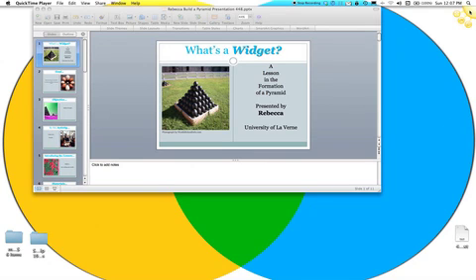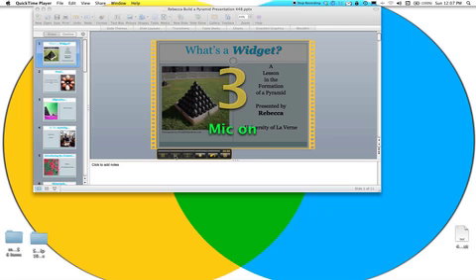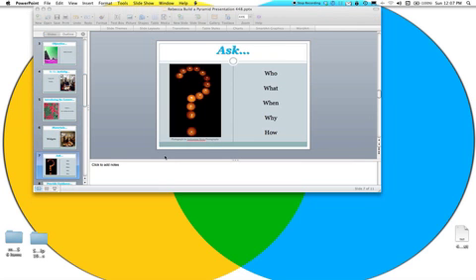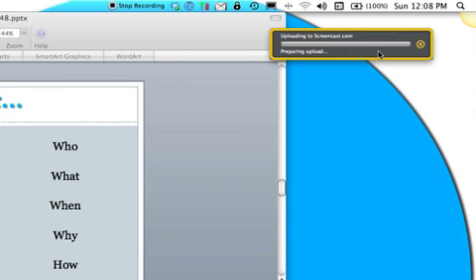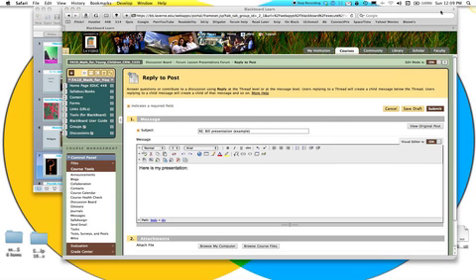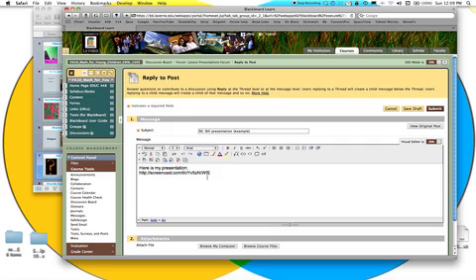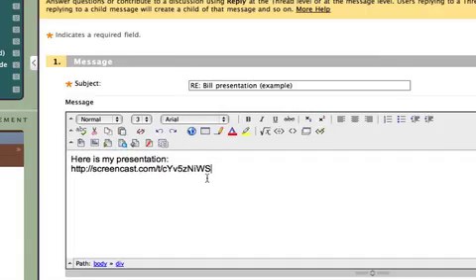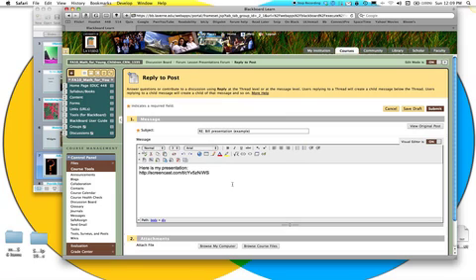How to record PowerPoint presentations in Jing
This video shows you how to record your PowerPoint presentations in Jing, how to upload it to screencast.com, and how to add it to a threaded discussion in BlackBoard.